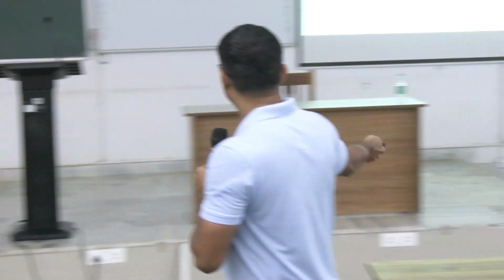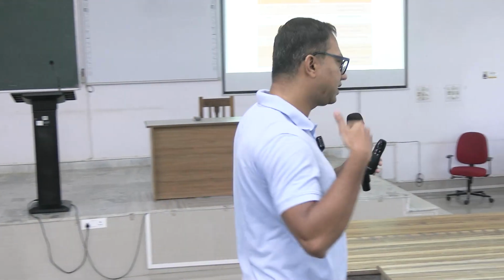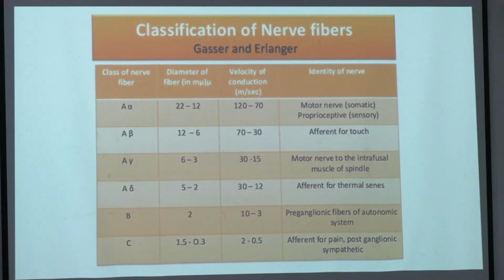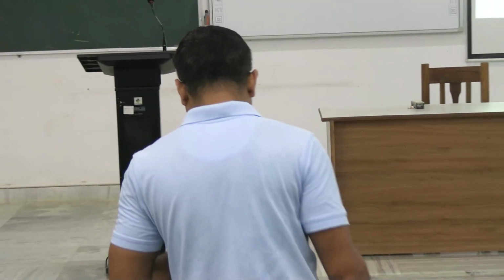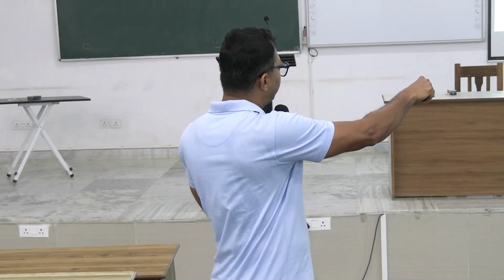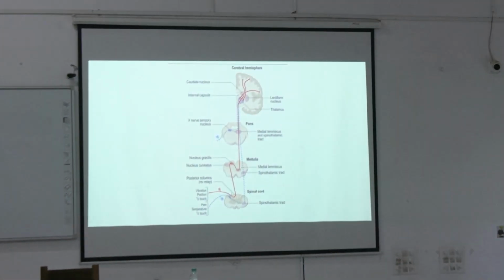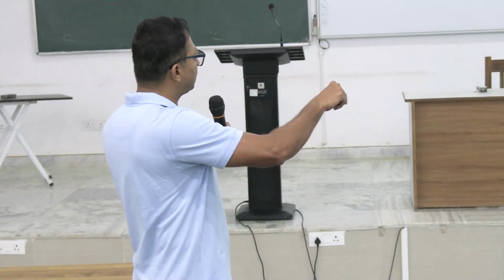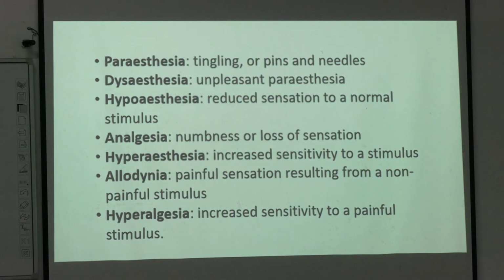Lecture On Sensory System Examination: Nerve Fibers, Pathways (Spinothalamic & Dorsal Column) | MBBS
Master the fundamentals of the sensory system examination with this comprehensive guide. This video provides essential background knowledge for clinicians, covering nerve classification, crucial sensory pathways, and the interpretation of abnormal sensations. It forms a key part of any complete nervous system examination.

Key topics covered in this lecture include:

Overview of Nervous System Examination: Introduction to the components, including higher function, sensory system, motor system, and cranial nerve examinations [00:10], emphasizing their clinical importance [00:55].
The Sensory System: Understanding how we perceive senses like touch, pain, temperature, pressure, and vibration [04:16]. Introduction to cortical sensations: two-point discrimination, stereognosis, and graphesthesia [05:32].
Nerve Fiber Classification:
Detailed breakdown of A, B, and C fibers based on myelination and thickness [10:07].
Subtypes of A fibers: alpha, beta, gamma, and delta [11:56].
C fibers: thin and unmyelinated [10:49].
Sensory Functions of Nerve Fibers:
A-alpha fibers: Proprioception (joint position sense) [15:07].
A-beta fibers: Touch [18:49].
A-delta and C fibers: Pain [19:10].
Major Sensory Pathways:
Spinothalamic Tract: Carries pain and temperature sensations. Discussion on the decussation (crossing) of first-order neurons in the spinal cord [24:45], [29:31].
Dorsal Column Pathway (Posterior Column-Medial Lemniscus Pathway): Carries proprioception, vibration, and fine touch. Explanation of first-order neurons ascending to the medulla before decussating [35:21], [37:48].
Understanding Abnormal Sensations (Neuropathy Indicators):
Paresthesia: Tingling or "pins and needles" sensation [41:40].
Dysesthesia: Unpleasant abnormal sensation [43:49].
Hypoesthesia: Reduced sensation [43:56].
Anesthesia: Complete loss of sensation or numbness [43:56].
Hyperesthesia: Increased sensitivity to stimuli [44:03].
Allodynia: Pain perceived from a non-painful stimulus [44:03].
Hyperalgesia: Increased sensitivity to painful stimuli [44:22].
This educational video is ideal for medical students, neurology residents, physiotherapists, and any healthcare professional looking to strengthen their understanding of the sensory system and its clinical examination.

On: PHYSIOLOGY by Dr. Ayan Goswami
(MBBS Batch: 2024-25)
Conducted on: 13-05-25